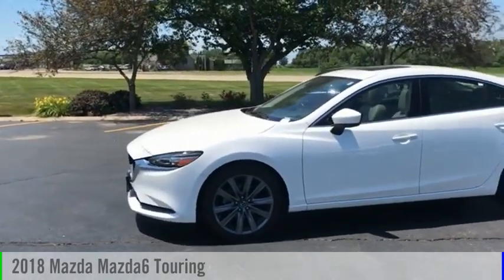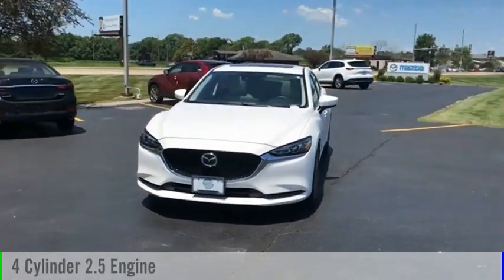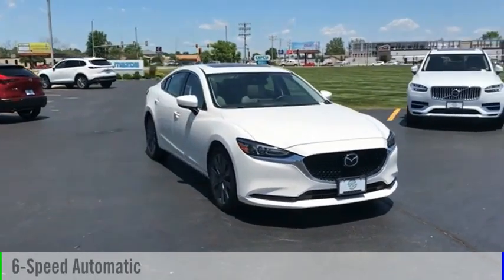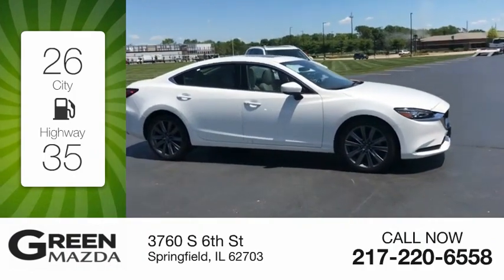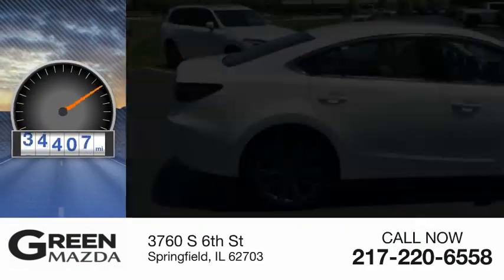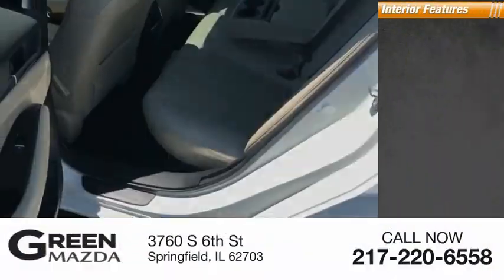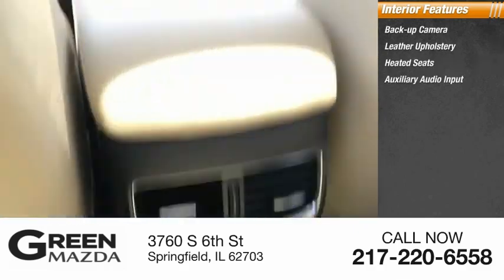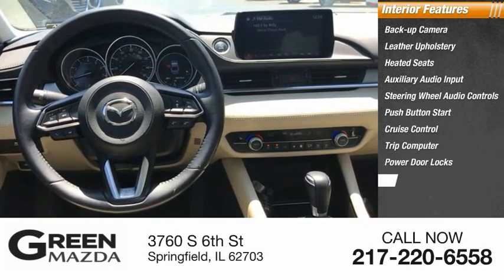2018 Mazda Mazda6 M6327A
2018 Mazda Mazda6 Touring